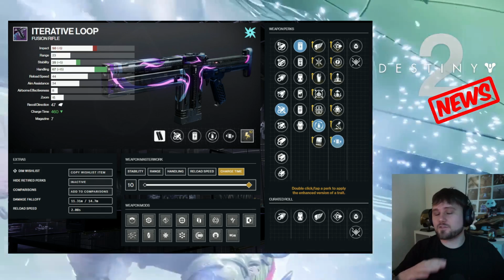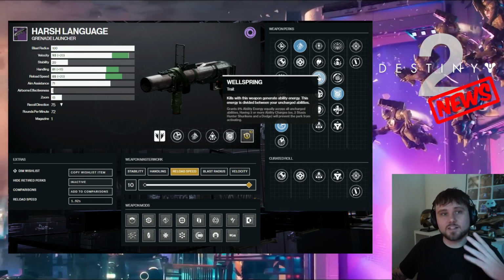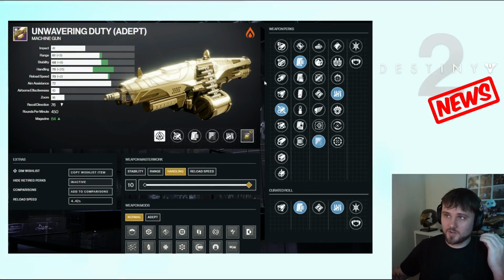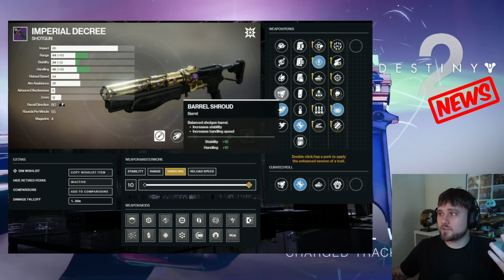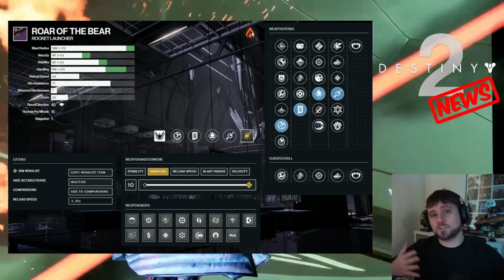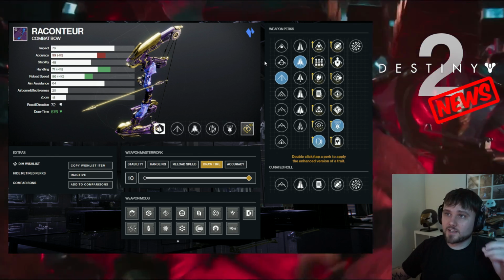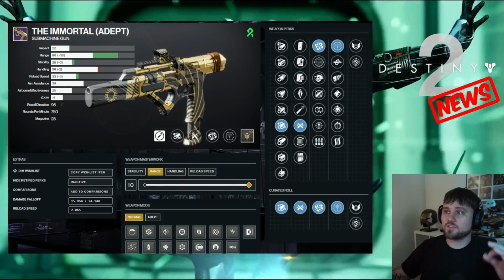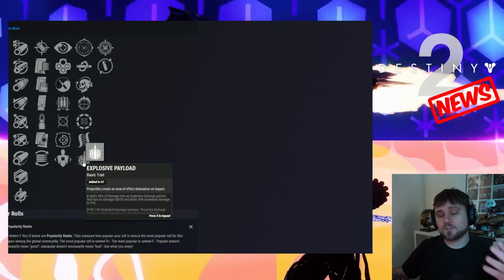TOP 10 GOD ROLLS FOR LIGHTFALL! *META PVE & PVP GUNS*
SEASON 20 IS HERE! 😍 Make sure to turn channel notifications on to stay up-to-date on the latest Destiny 2 news and entertainment! Thank you for the support! 🙏

Thumbnail Credit:
Bungie
Destiny Model Rips
Light.gg
📱 Follow me on all social media platforms!